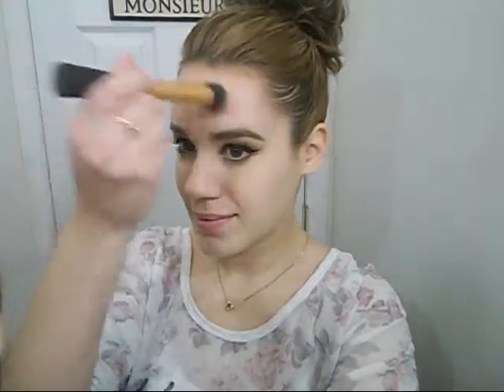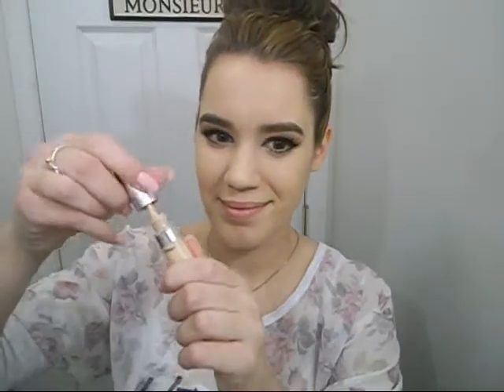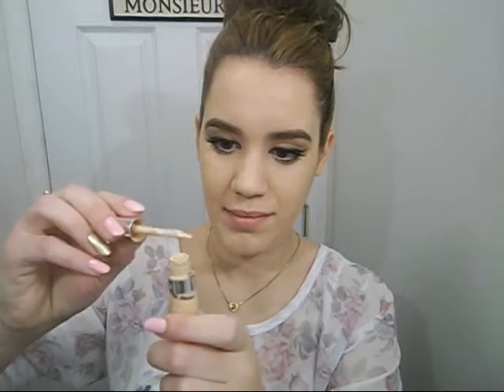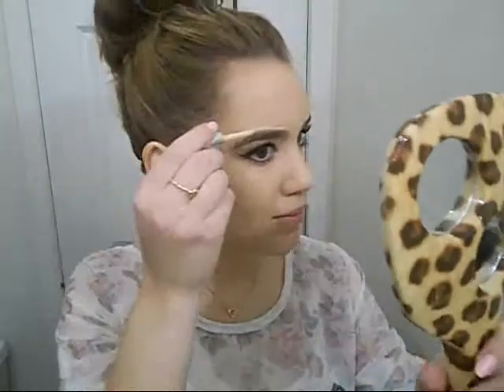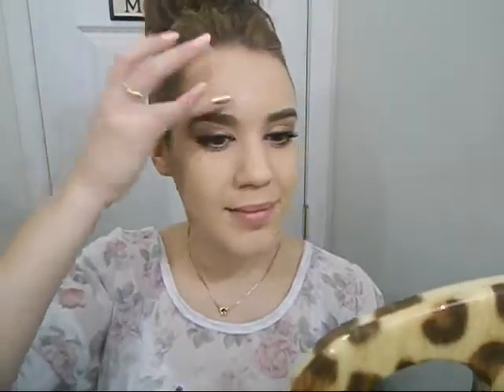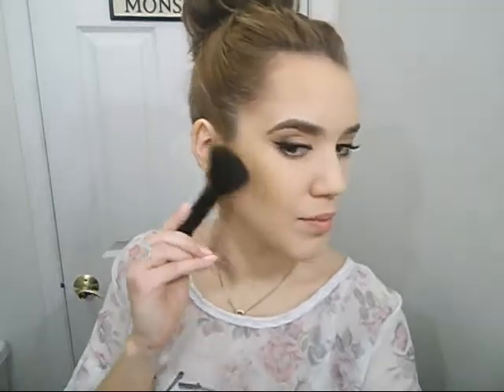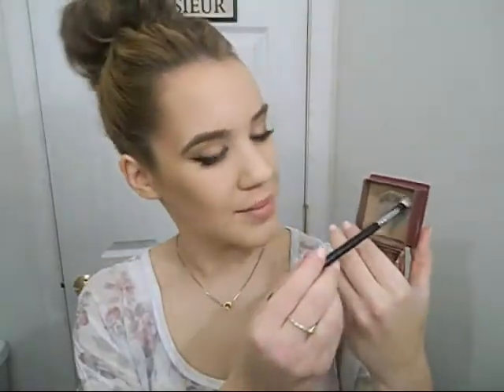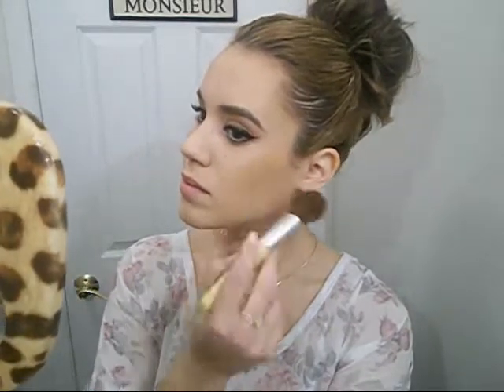Updated Flawless Foundation Routine/ CG 3 in 1 Foundation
Products Mentioned:
Coastal Scents Fluffy Blending Brush
Loreal Revitalift Miracle Blur Oil Free
Magic Lumi Primer
Garnier Skin Renew Anti- Dark Circle Roller
True Match Concealer Light/ Fair
CG 3 in 1 Foundation Shade 842
Loreal Infallible Shadow (iced latte)
UD All Nighter Setting Spray (oil free)

HauteLook has amazing deals for X-mas click my Link to check it out 

Ebates- I get Cash Back when I shop online - Sign up with Ebates and you can too!